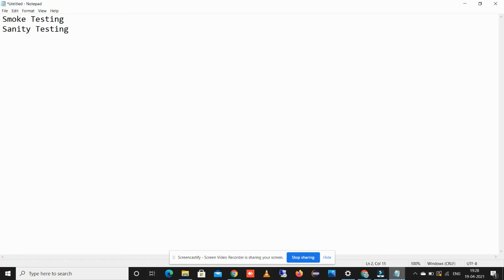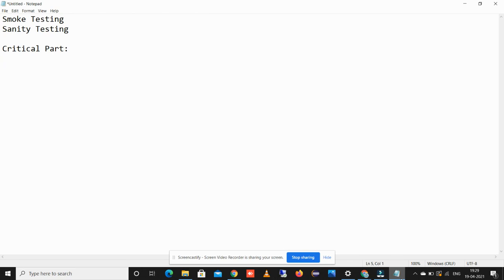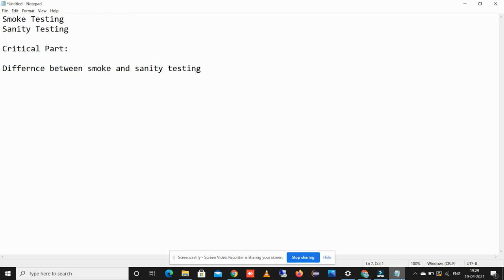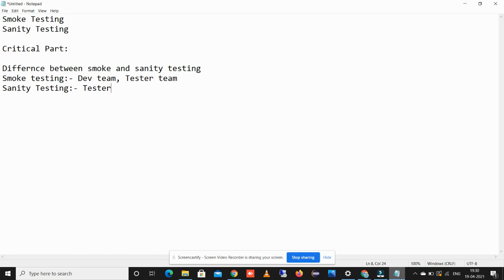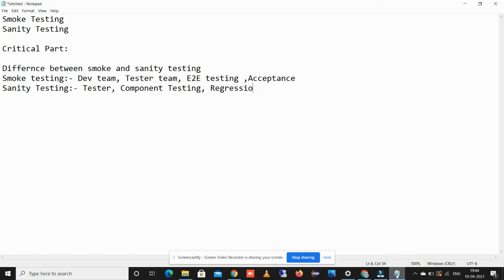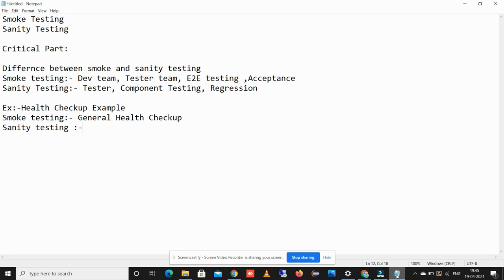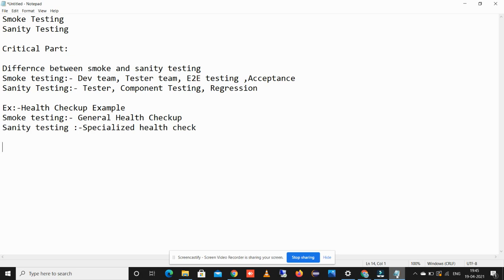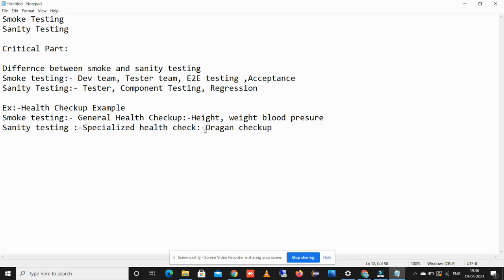Difference between Smoke and Sanity testing with Example | Software Testing | Manual Testing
Difference between Smoke and Sanity testing with Example | Software Testing | Manual Testing | For Beginners

Smoke Testing
Sanity Testing

Critical Part:

Difference between smoke and sanity testing
Smoke testing:- Dev team, Tester team, E2E testing ,Acceptance
Sanity Testing:- Tester, Component Testing, Regression

Ex:-Health Checkup Example
Smoke testing:- General Health Checkup:-Height, weight blood pressure
Sanity testing :-Specialized health check:-Organ checkup